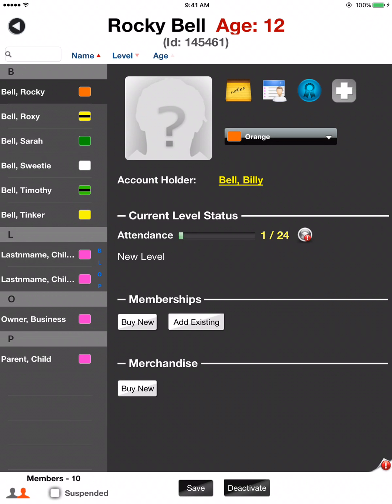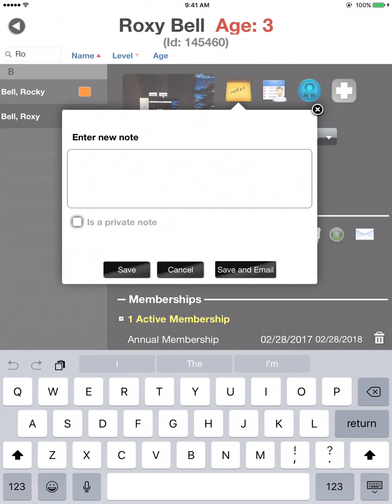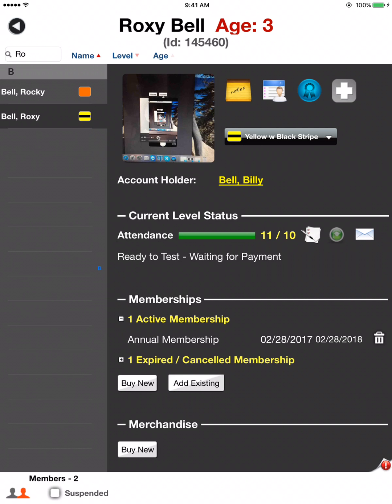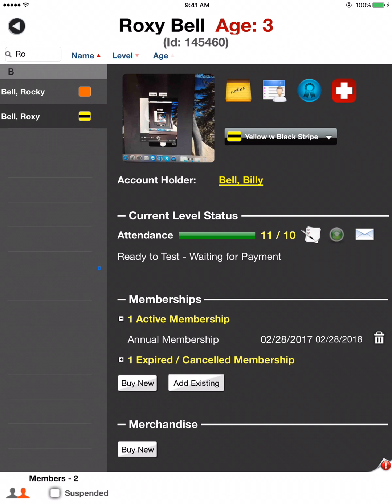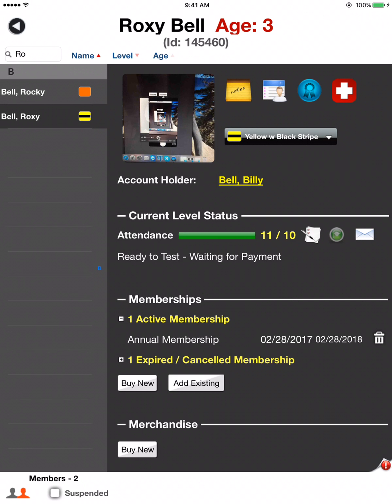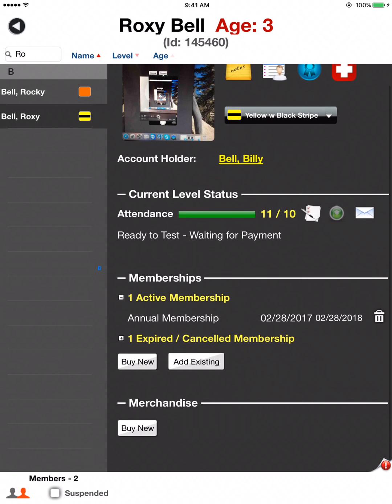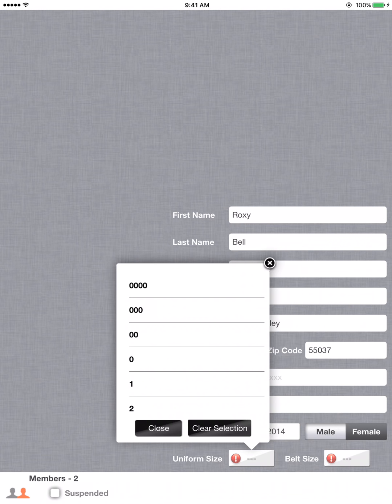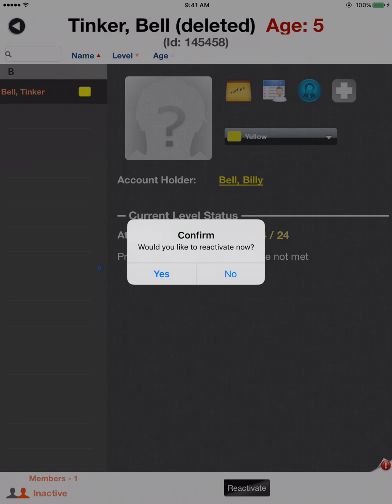Member Profile Tour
A tour of the member profile in OnMat